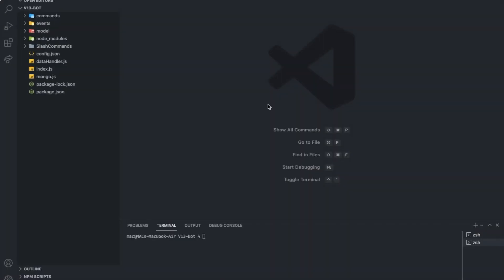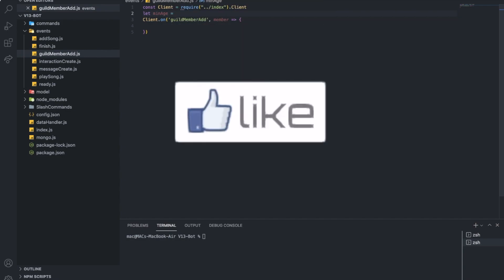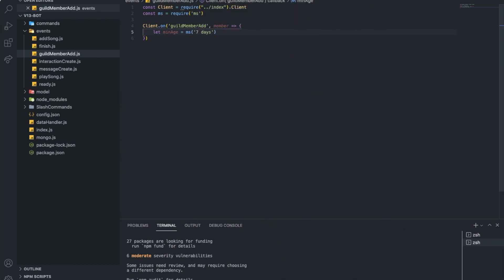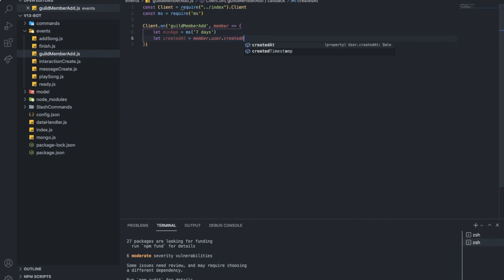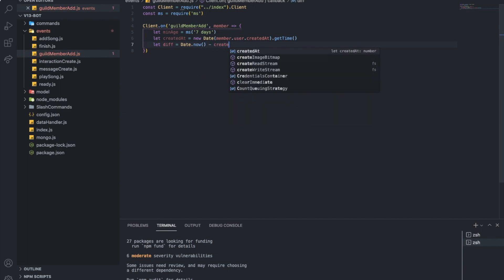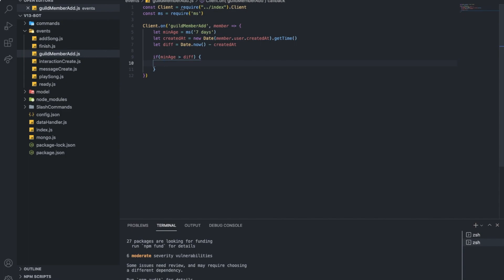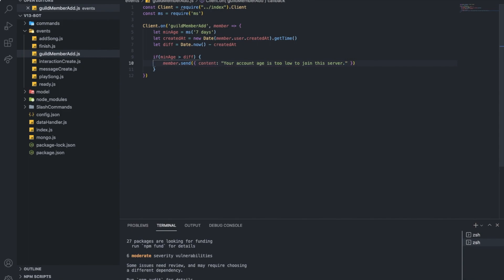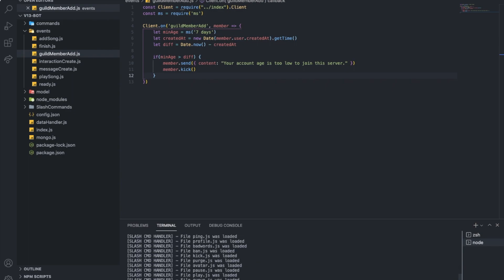HOW TO MAKE AN ANTI ALT SYSTEM | DISCORD.JS (V13) | #16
nodejs
node.js
Node
djs
d.js
discord.js
discordjs
js
javascript
discord bots
bots
anti alt system
commands
guildMemberAdd